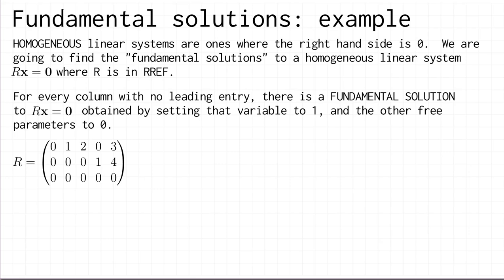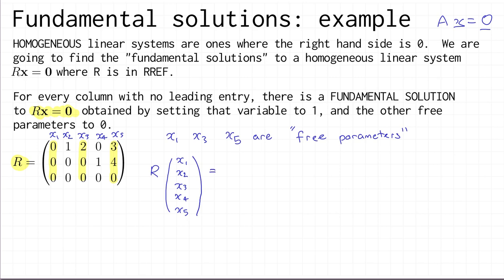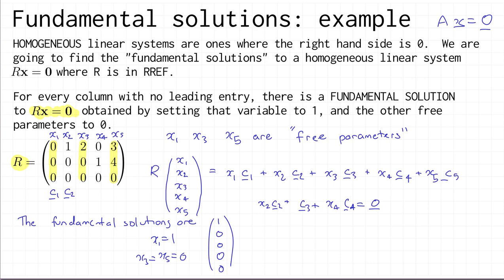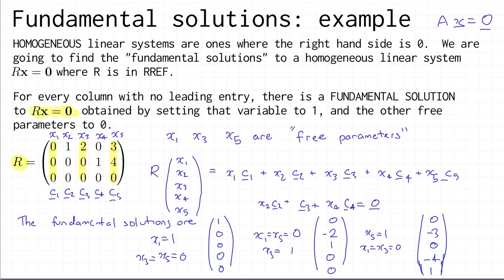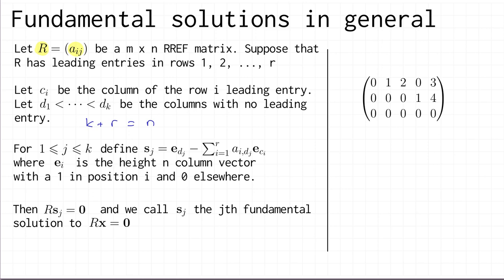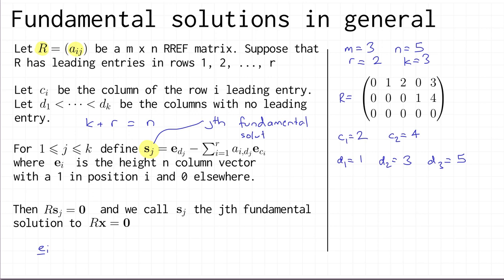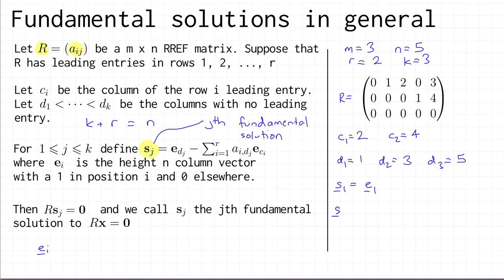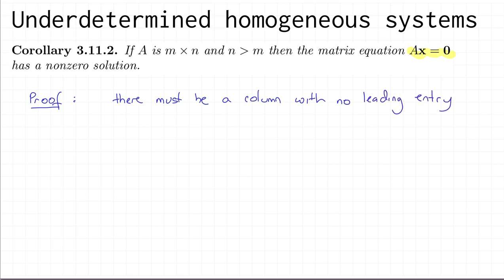3.11b fundamental solutions